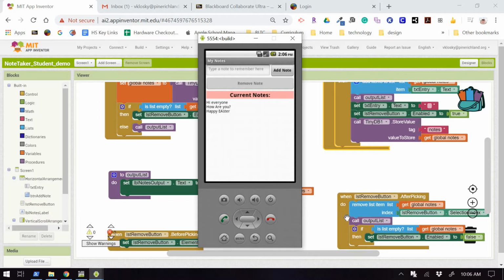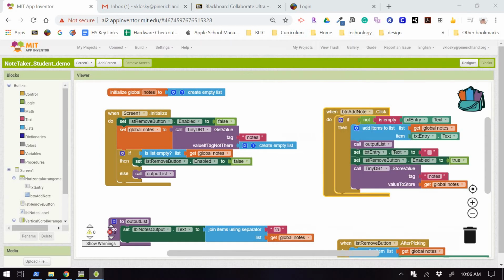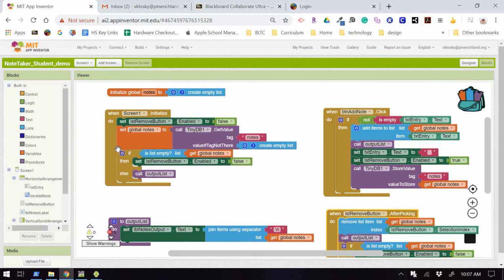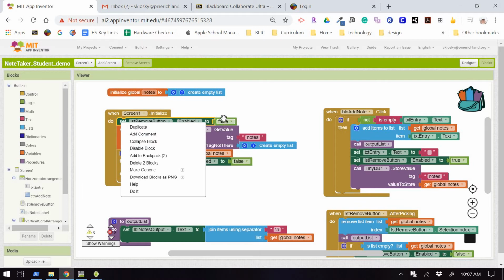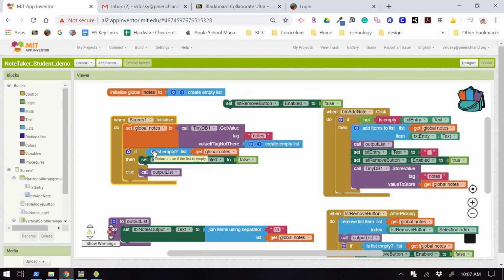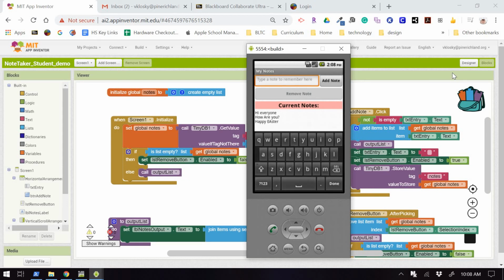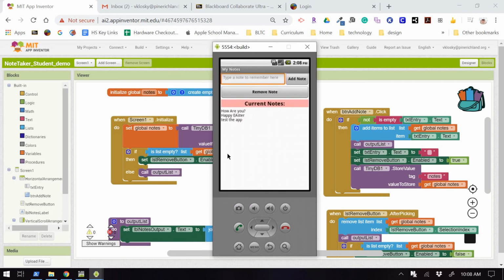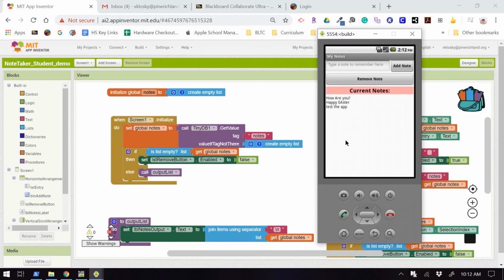Note-Taking App Version 2 Part 2-Video 4- App Inventor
This is the fourth video in a 5-part series to develop a Note-Taking App
Version 1:  Add and Remove Notes (non-persistent data storage) -(Videos 1 & 2)
Version 2: Revision for storing data persistently on the device (Videos 3 & 4)
Version 3: Adding App functionality by giving a Time Stamp to every note, revising the output, adding a Clear All Notes Button. (Video 5)

After completing this video series, students are challenged to modify the design and code blocks to make this app specific to a Grocery Shopping list with text inputs for Grocery Item and Quantity (removing the timestamp feature)